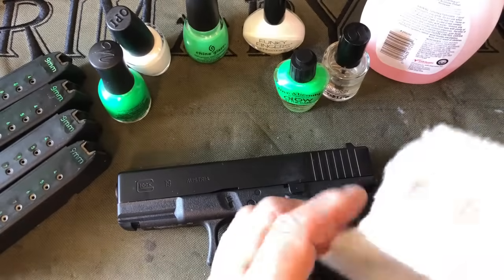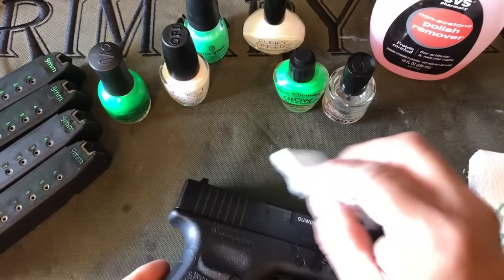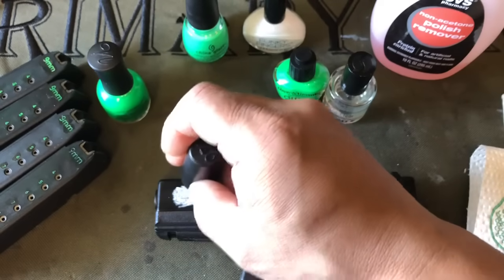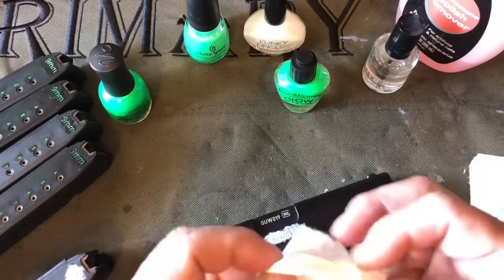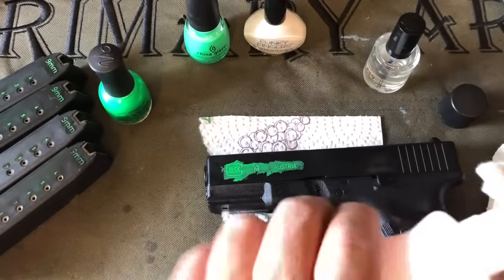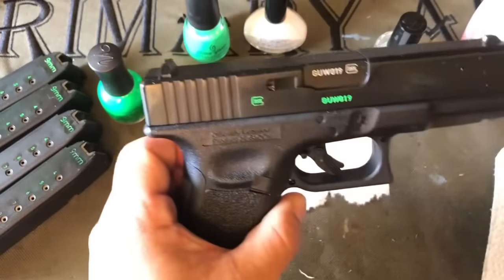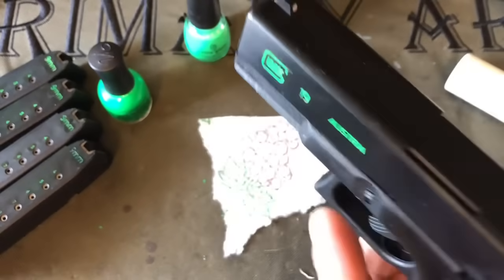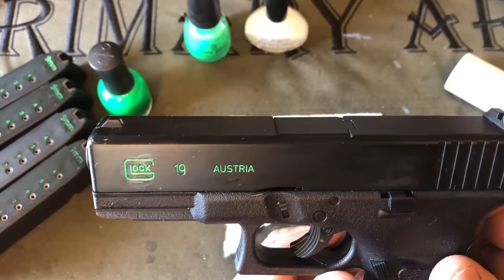DIY: Color fill the engravings on your firearm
Using nail polish to fill in the engraving on your firearm.

Links to products used in this video:
Non-Acetone Nail Polish remover

OPI Base Coat

Neon Colors (6) Works well as "site paint", as well

Fine art brushes

Umarex Glock 19 BB gun